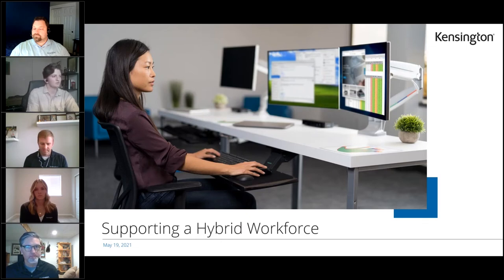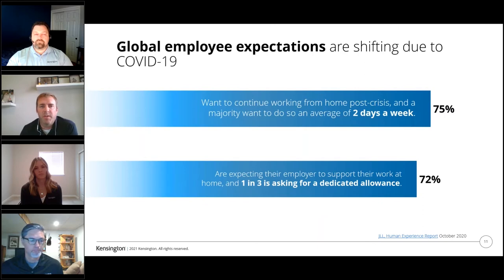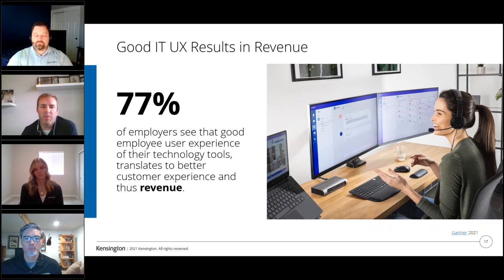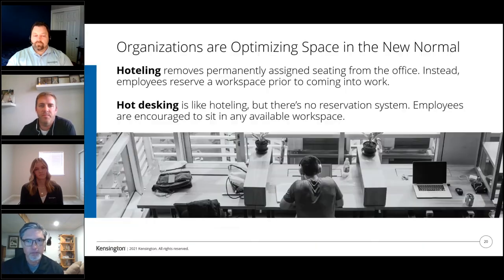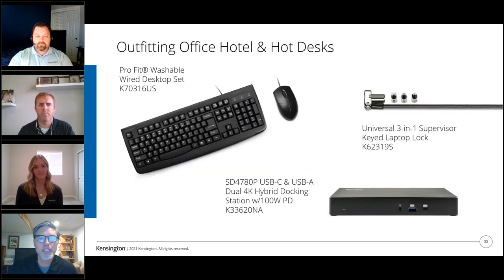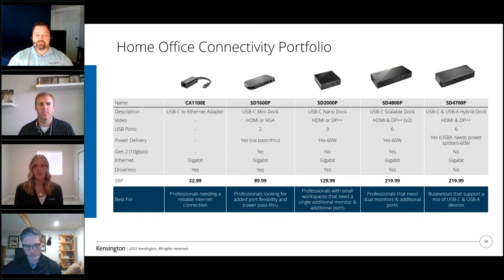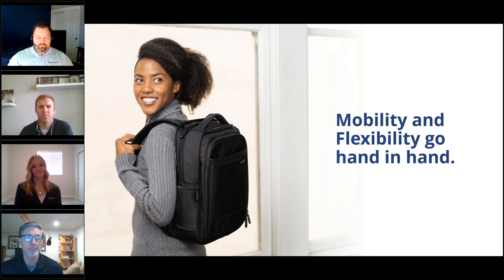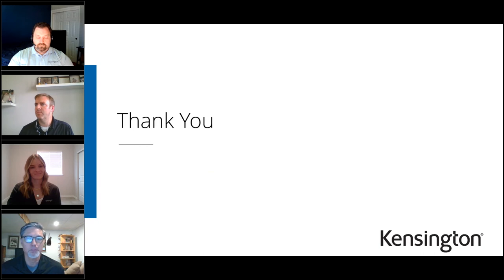Support the Hybrid Workforce Webinar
No matter what, we're all going back to a new office. Companies are challenged to support new health standards, flexible working environments, and much more, all while needing to keep increased productivity the number one goal. Join Dan, Kirsten, Donovan and Matt as they help us navigate this new office environment and the different scenarios that we'll start to see become normal.